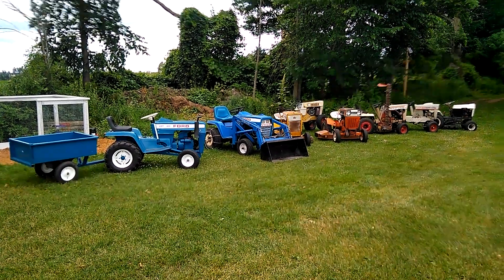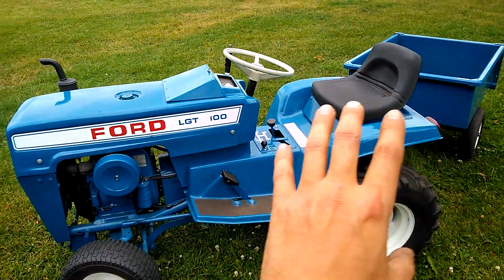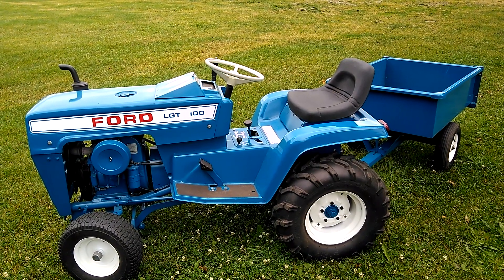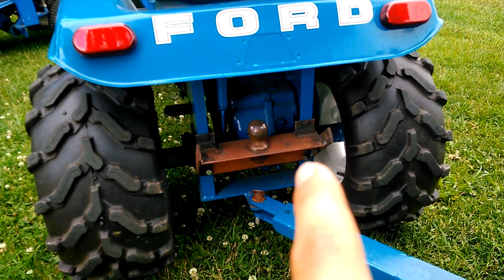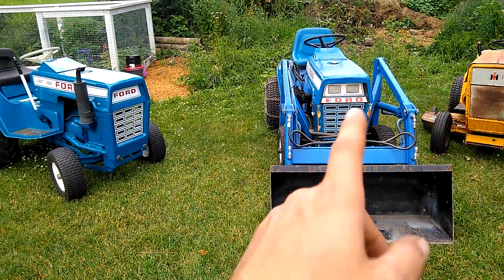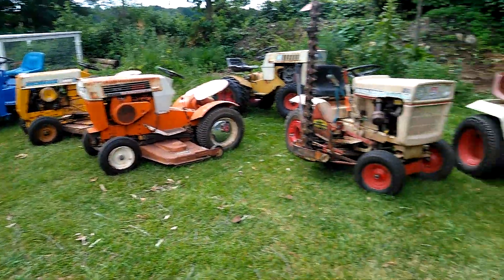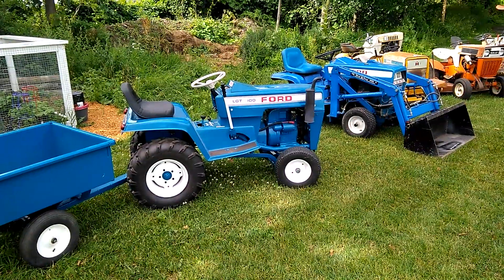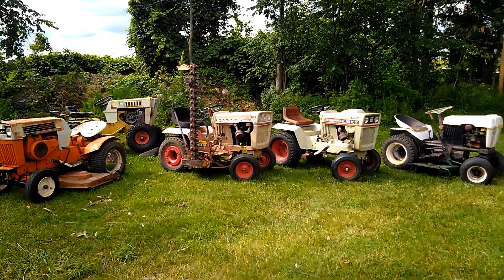new 1972 Ford 100 & garden tractor collection update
did a little horse trading over the weekend, and now Im a proud owner of a '72 white steering wheel lgt 100! a great find to add to my collection!